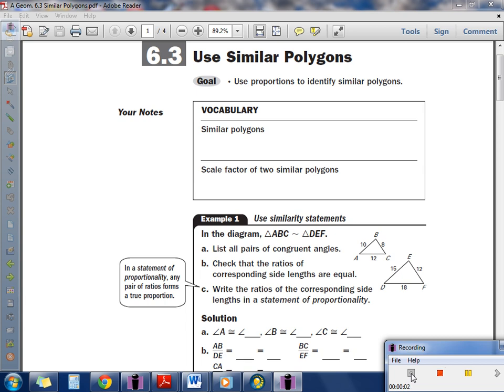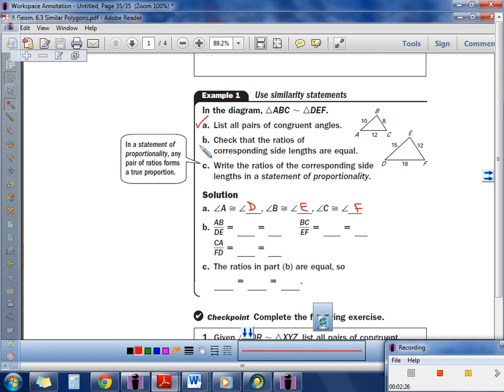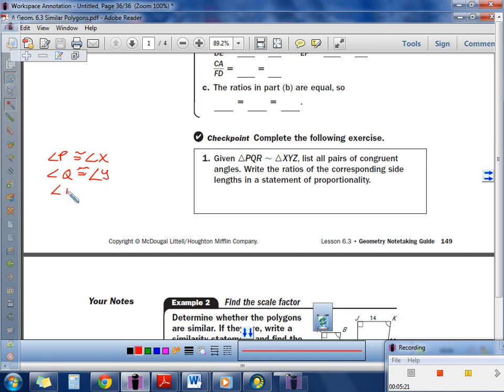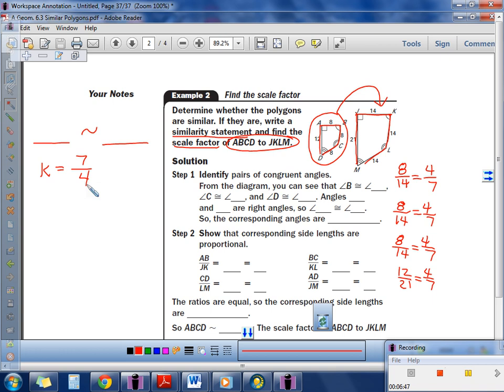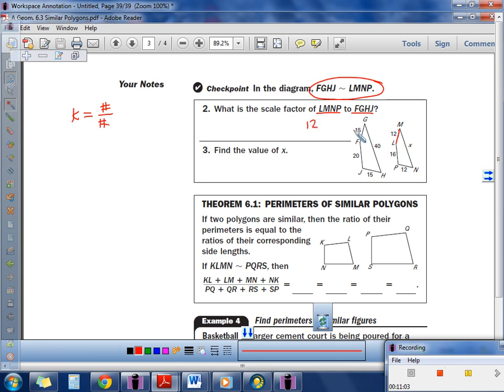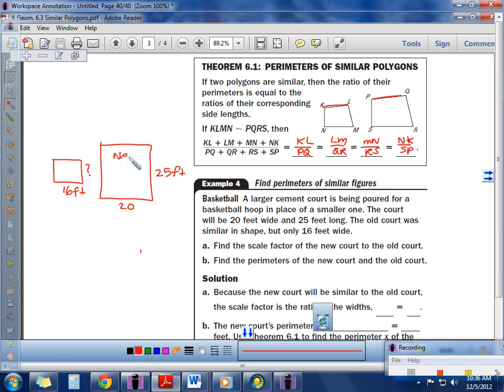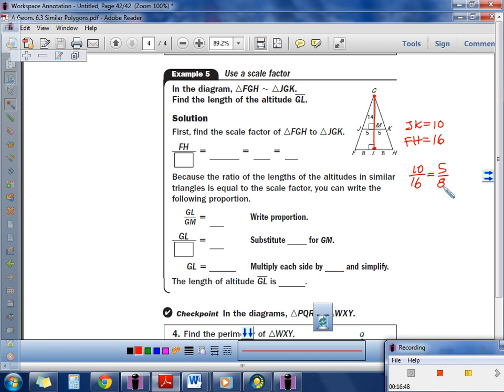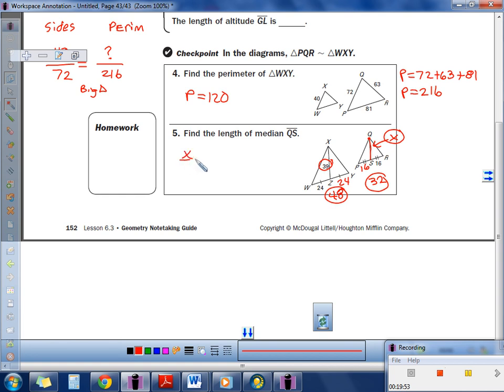Acc. Geometry 6.3 Similar Figures